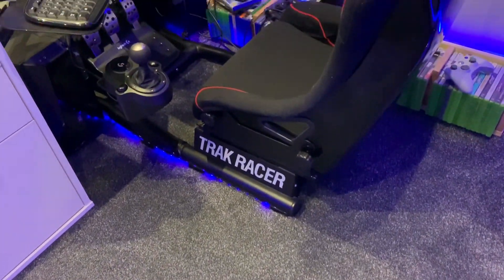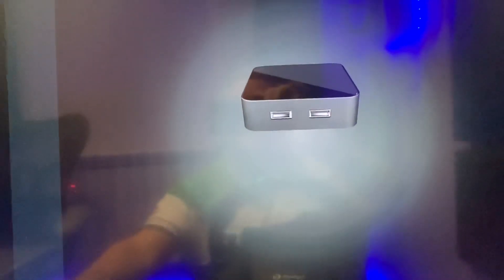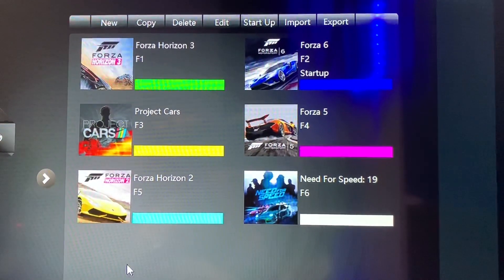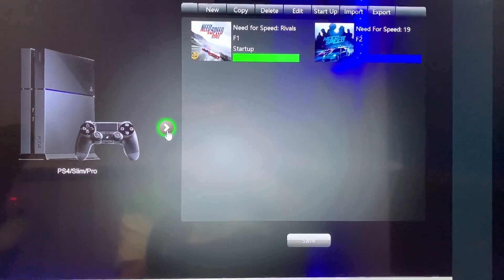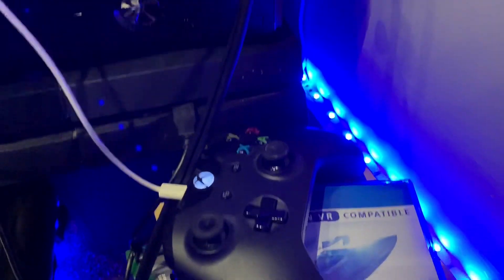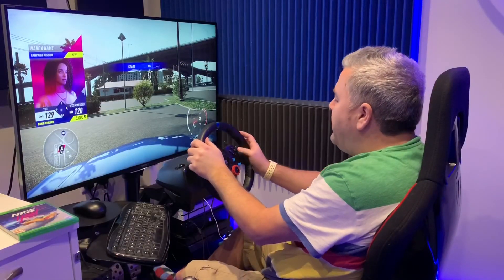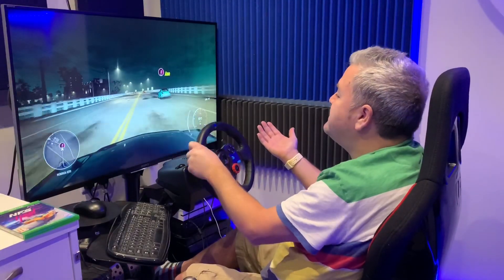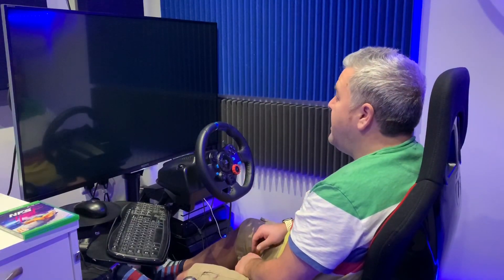NFS Heat With Racing Wheel - Step By Step Guide - How To - Logitech G29 G920 - Need For Speed 4K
NFS Heat With Racing Wheel - Step By Step Guide - How To - Logitech G29 G920 Need For Speed - Griffo Media (PS4 or Xbox One)